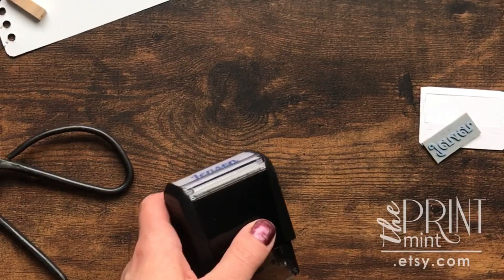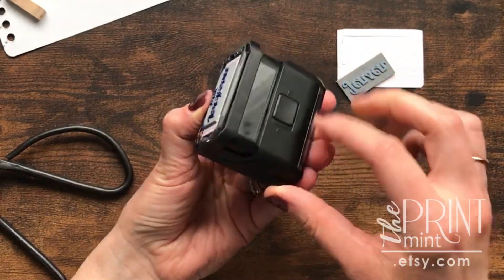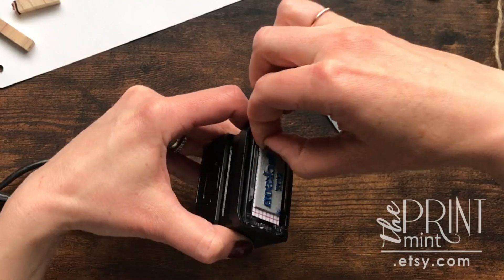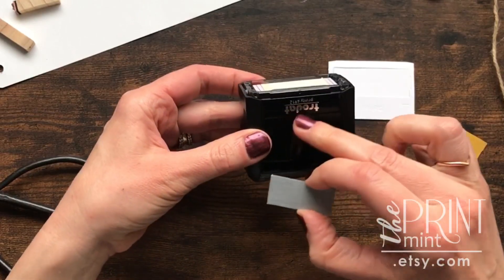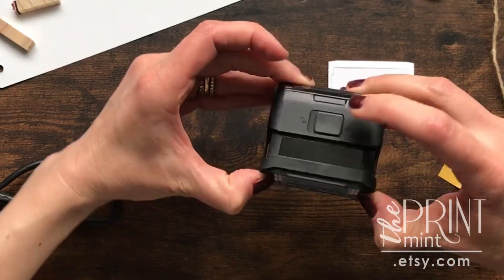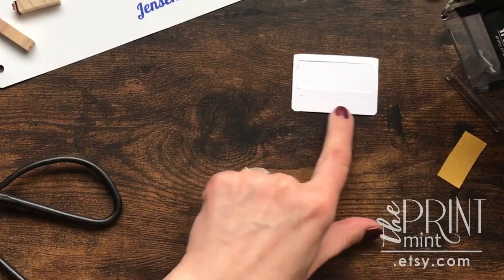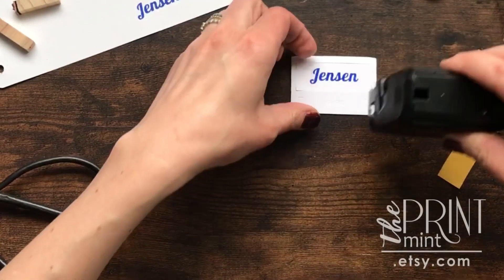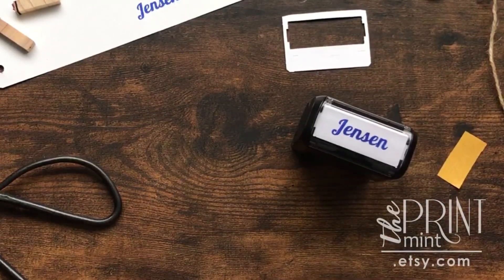How to change the die of your self-inking stamp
This video is made to show our customers how to remove and replace the rubber die part of there self-inking stamp when they have been sent a new die for whatever reason.
I hope you find this helpful.  Don't hesitate to ask questions or make comments for our feedback.
Thanks,
Shelley-theprintmint

If you don't have a stamp of your own, we'd love to make you something.